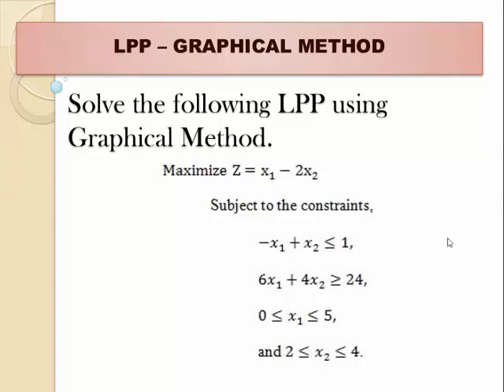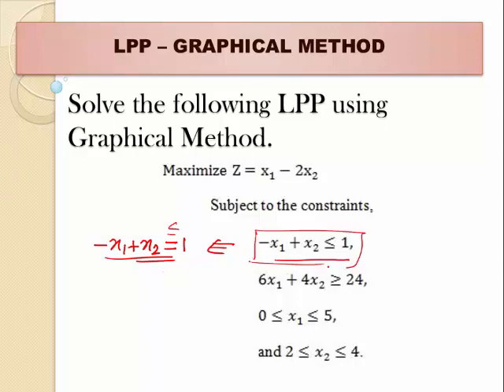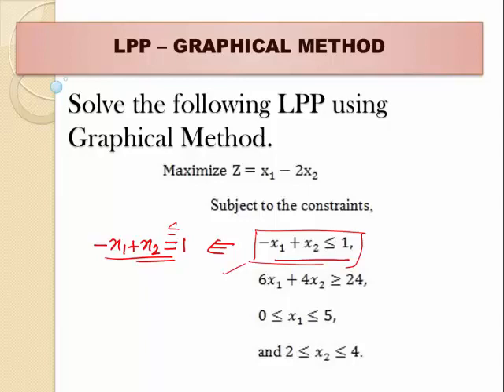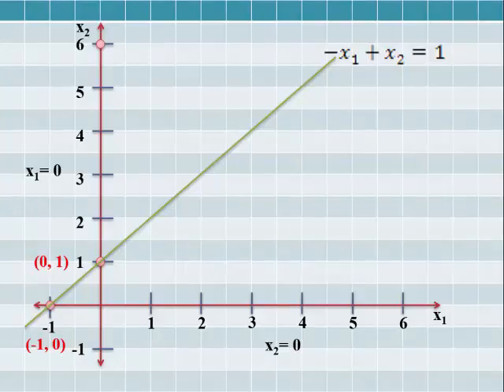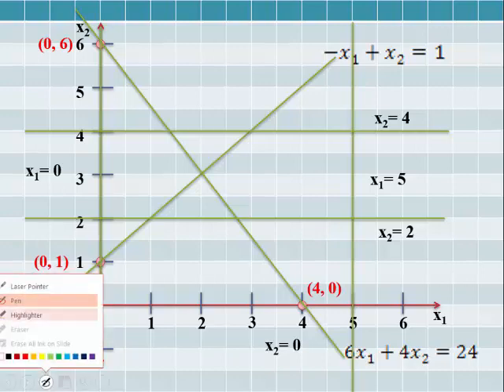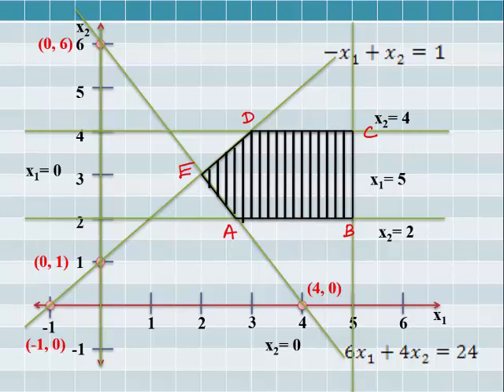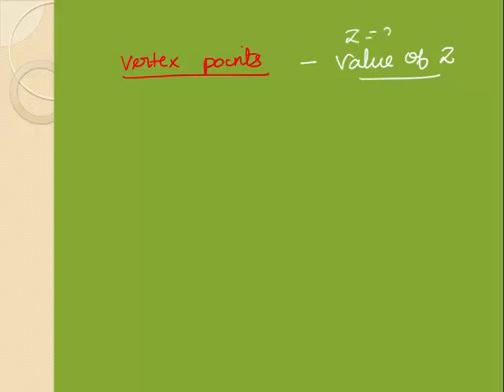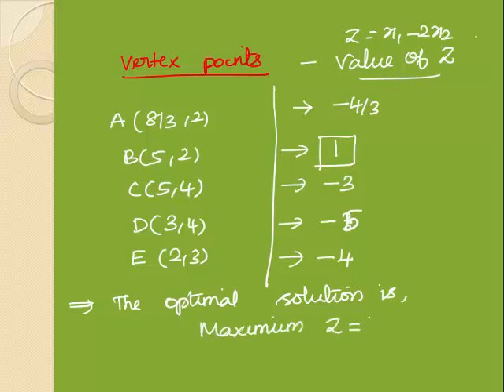Operations Research - LPP - Graphical Method - Problem 2